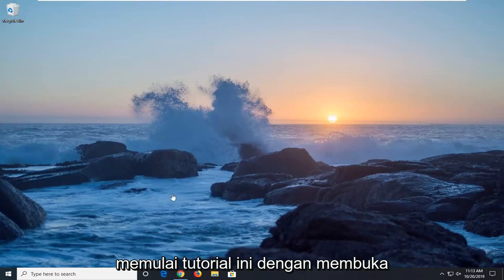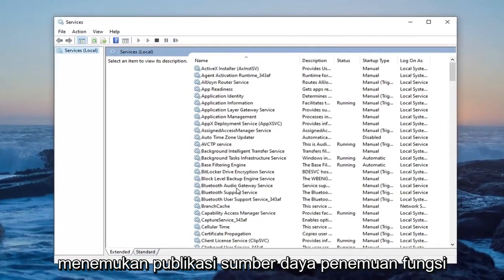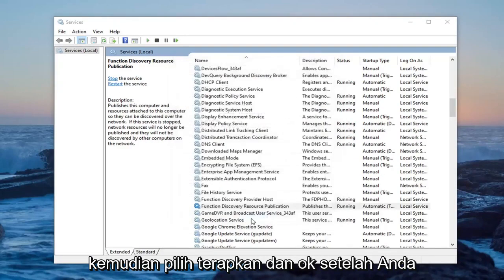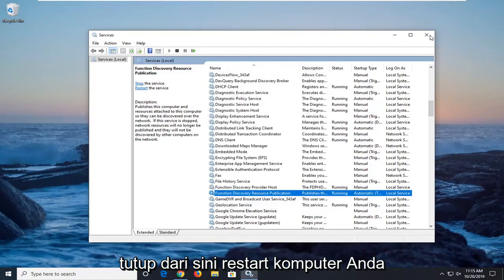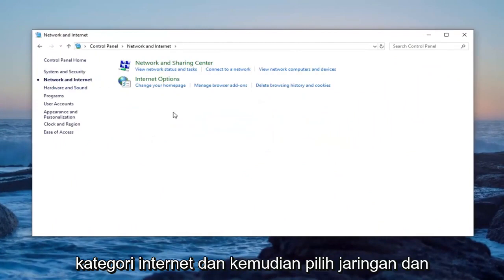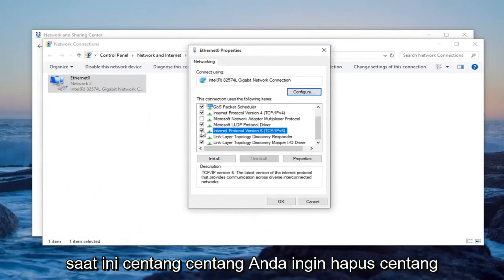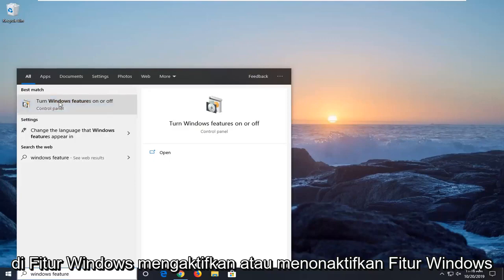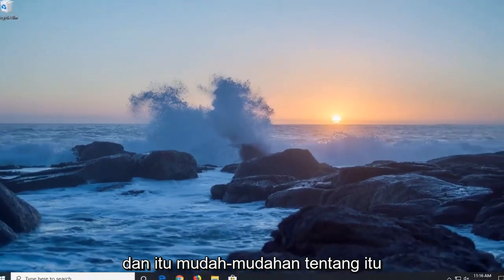Cara Mengatasi Tidak Bisa Sharing Folder/ File di Windows 10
Cara Memperbaiki Windows 10 Berbagi File Tidak Berhasil Masalah [Tutorial]

Terkadang, berbagi file berhenti bekerja secara tiba -tiba, atau Anda tidak dapat melihat file Anda di perangkat lain dengan benar. Itu bisa menjadi sangat membuat frustrasi.

Tapi, tidak perlu khawatir karena kami akan membantu Anda memperbaiki masalah ini. Di sini, Anda akan menemukan 7 solusi yang akan mengembalikan berbagi file Windows 10 di trek yang benar.

Opsi berbagi file di Windows 10 memungkinkan pengguna untuk dengan cepat berbagi file di dalam jaringan lokal yang mereka buat. Namun, banyak pengguna telah melaporkan bahwa beberapa build Windows 10 terbaru telah merusak fitur ini dan pengguna tidak dapat menggunakannya dengan benar.

Entah komputer tidak dapat bertemu satu sama lain di jaringan atau mereka dapat mengakses file orang lain karena pengaturan izin. Either way, fitur ini rusak dan pengguna sangat membutuhkan metode kerja.

Tutorial ini akan berlaku untuk komputer, laptop, desktop, dan tablet yang menjalankan sistem operasi Windows 11 dan Windows 10 (rumah, profesional, perusahaan, pendidikan) dari semua manufaktur perangkat keras yang didukung, seperti Dell, HP, Acer, Asus, Toshiba, Lenovo, dan Samsung.